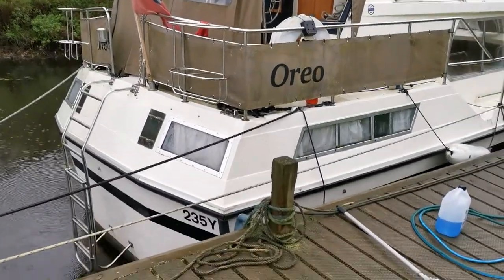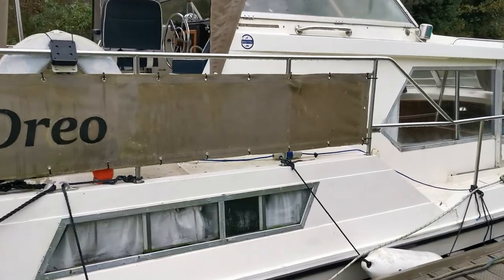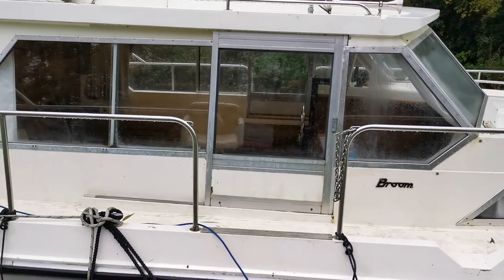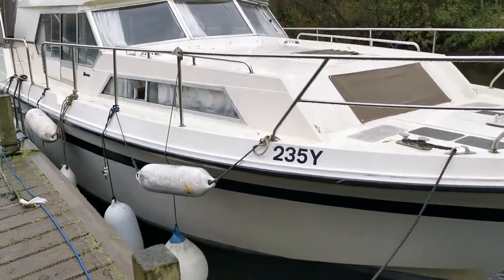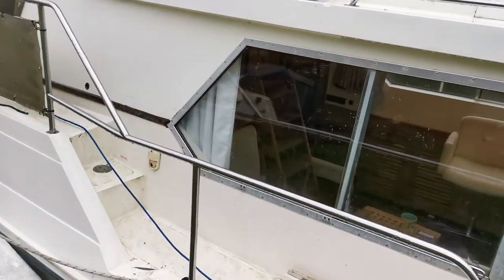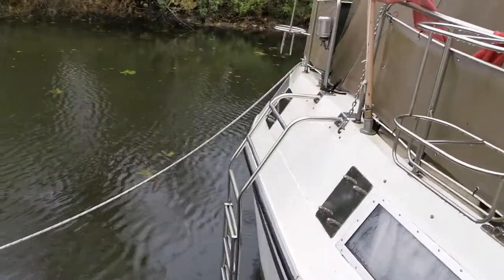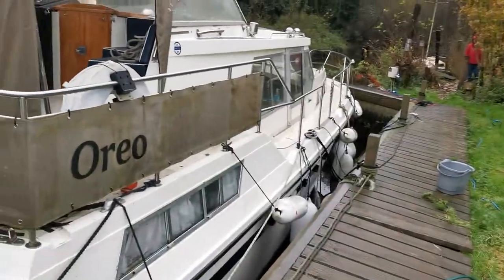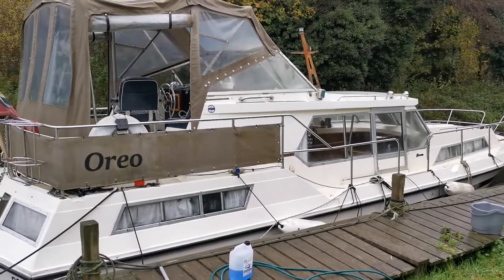Broom 35 European - Boatshed - Boat Ref#317101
Broom 35 European for sale with Boatshed Norfolk Photos and video taken by Boatshed Norfolk